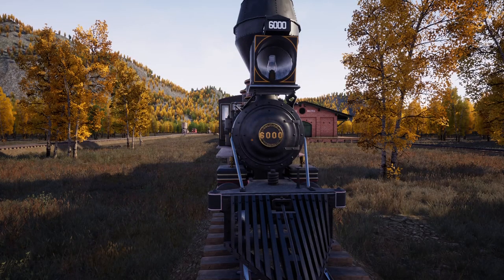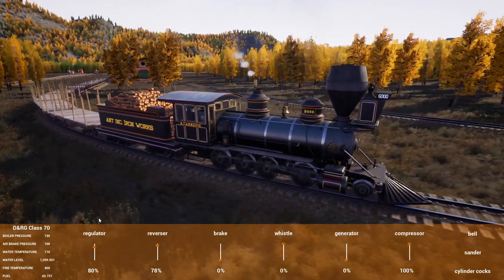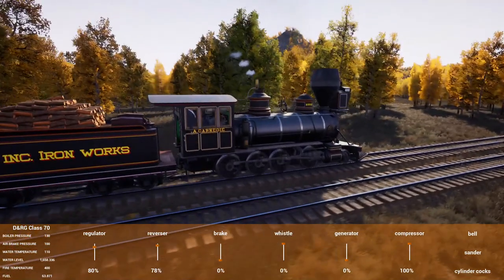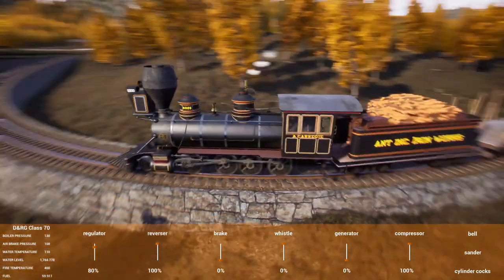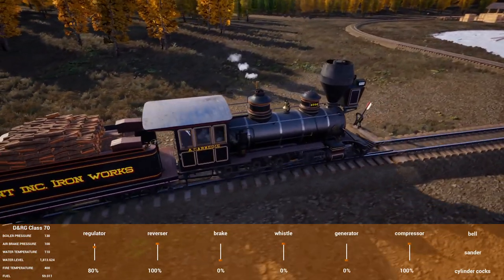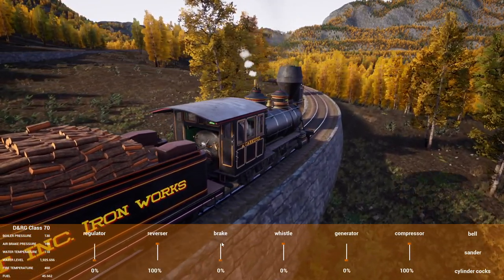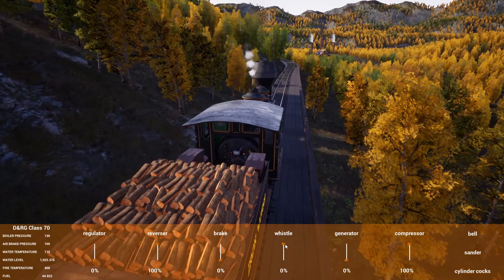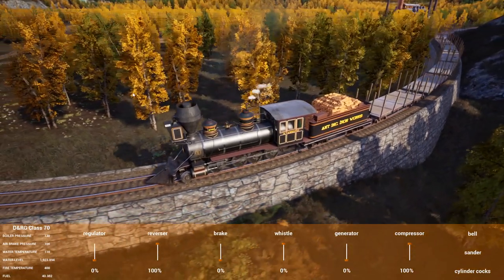Iron Work Horse In RailRoads Online!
Today we pick up a new class 70 and haul some iron in RailRoads Online!